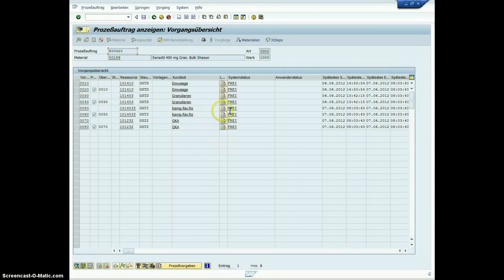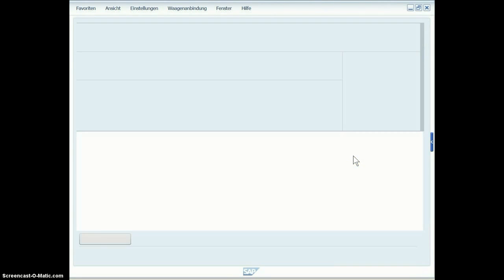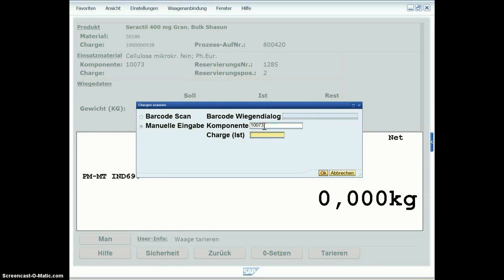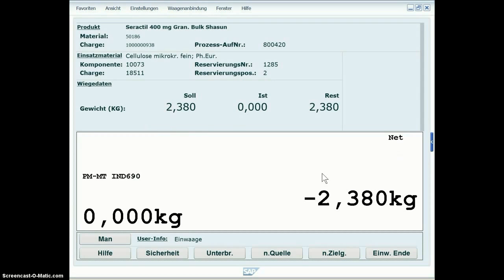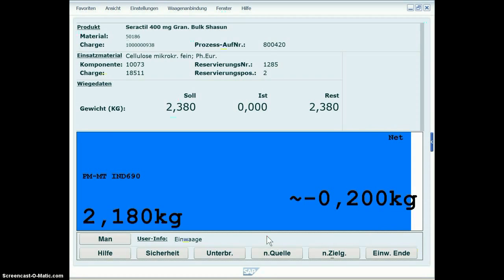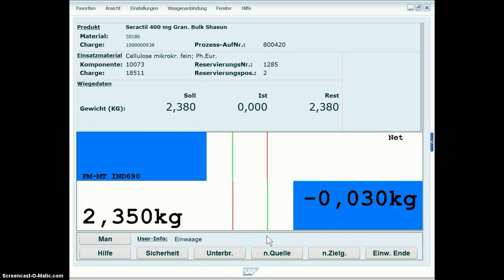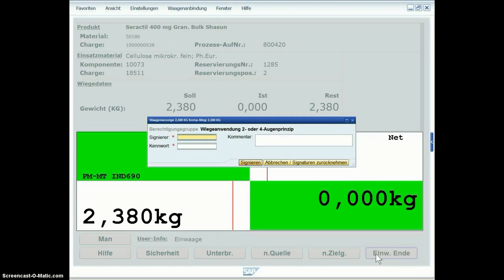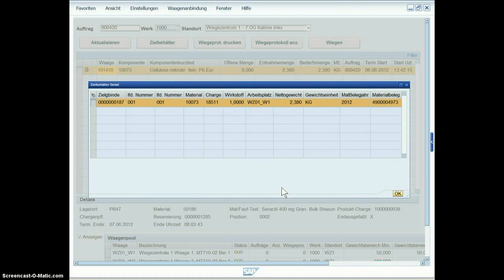SAP Weighing System based on SAP WEB-Dynpro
The system is based and fully integrated in SAP. The concept avoids the interface problems as they occur at sub system concepts.

For more details please follow the link.